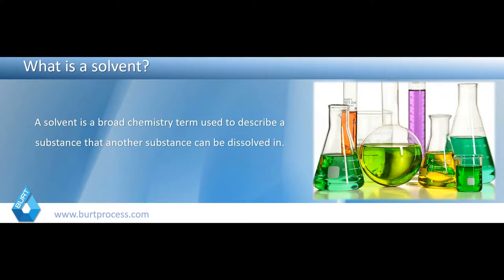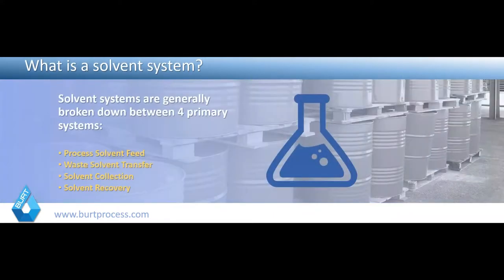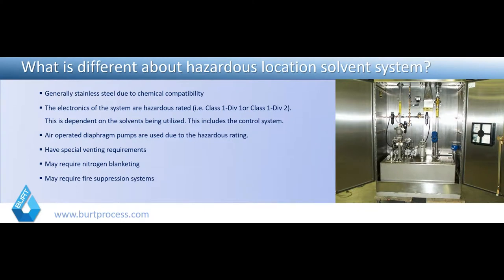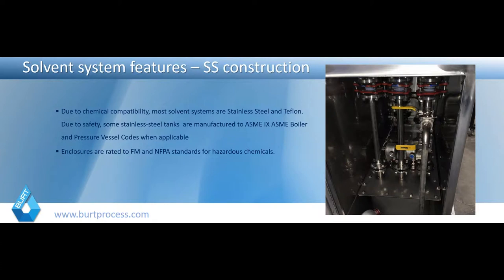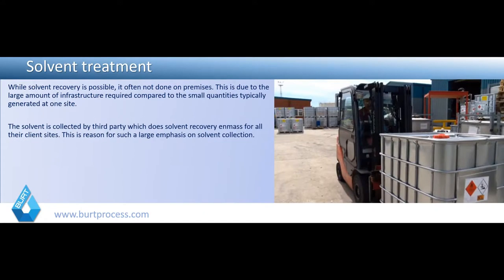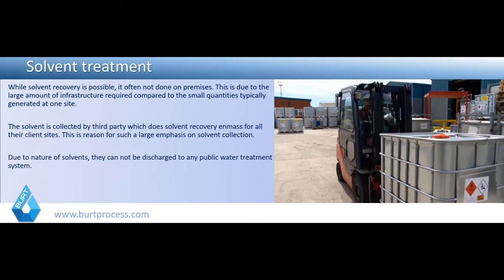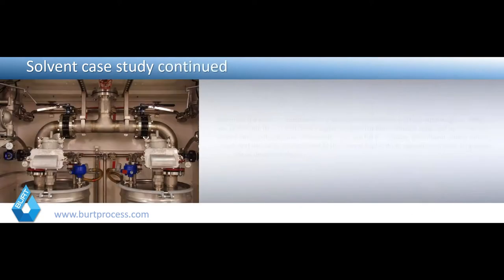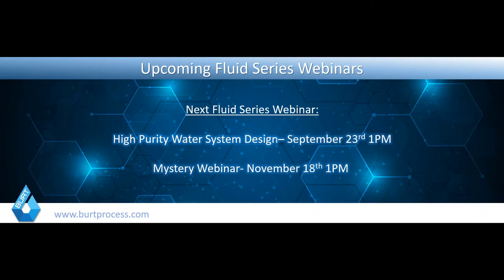2020 Solvent Systems Special Webinar